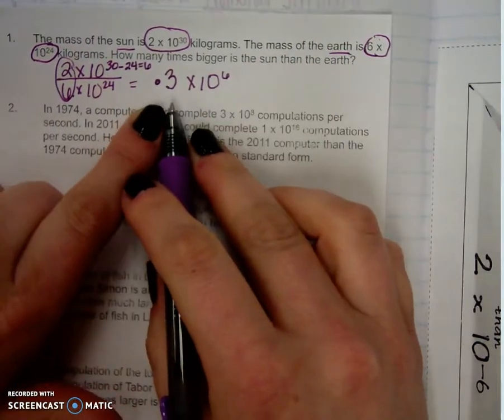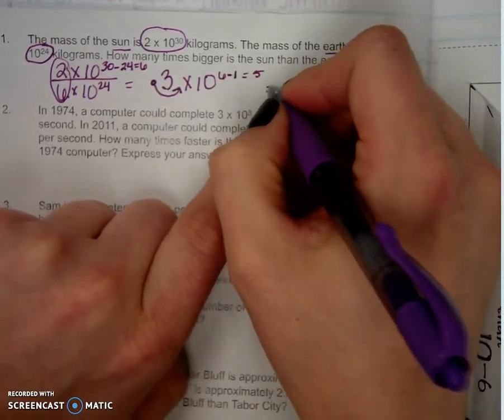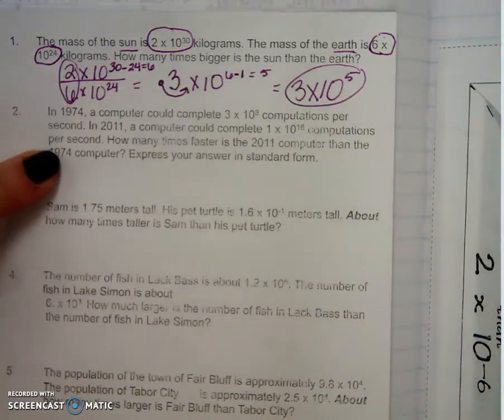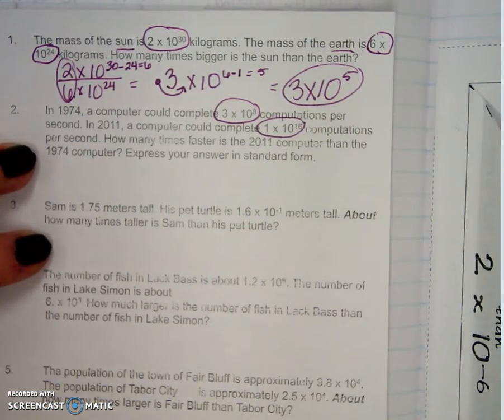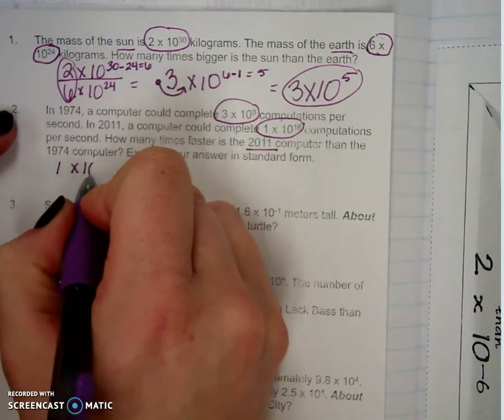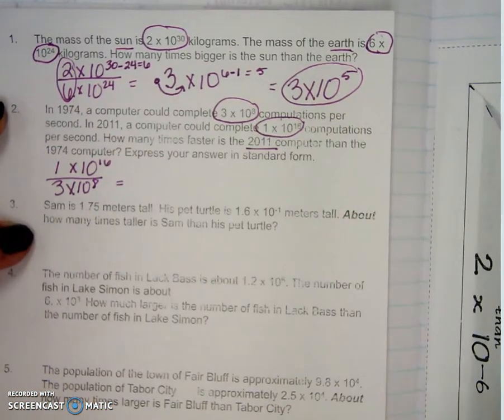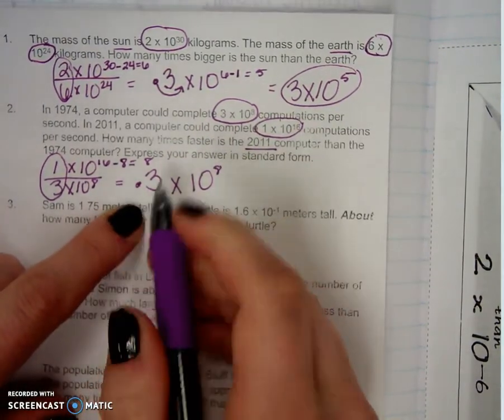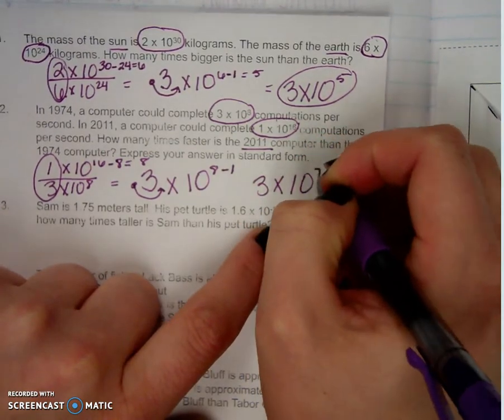Comp and Ord Sci Not